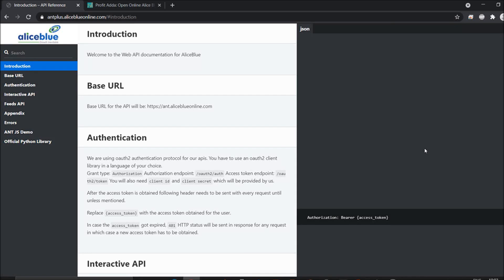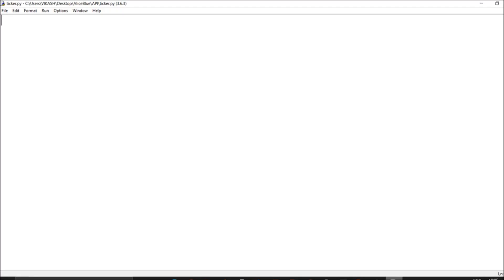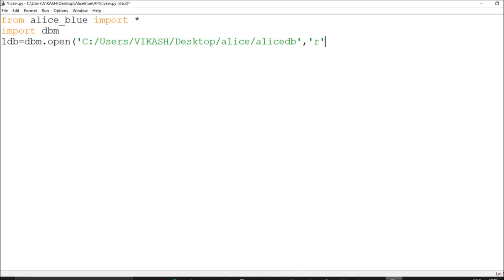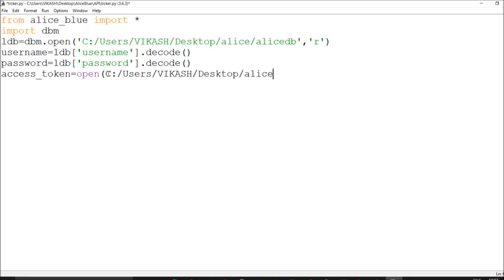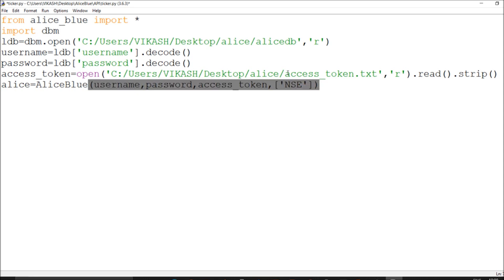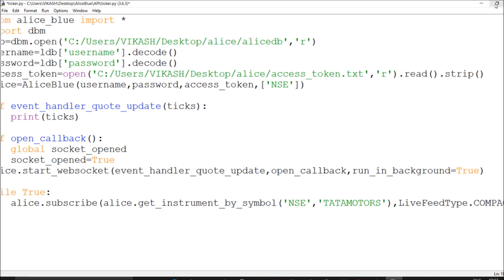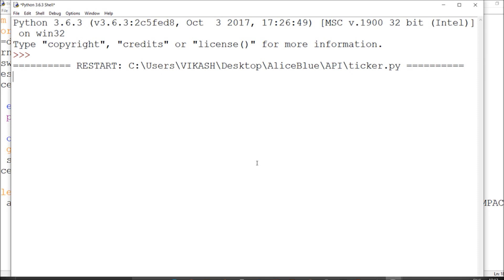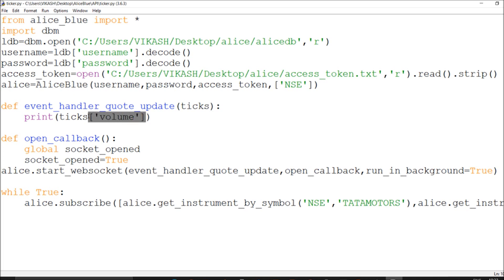WebSocket Streaming Data Quote Update Live Feed Alice Blue API in Python